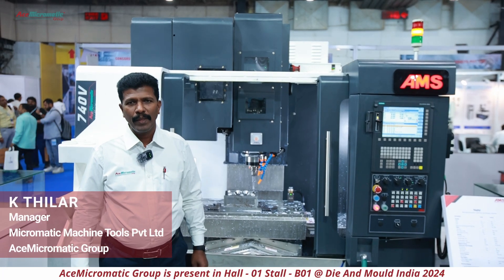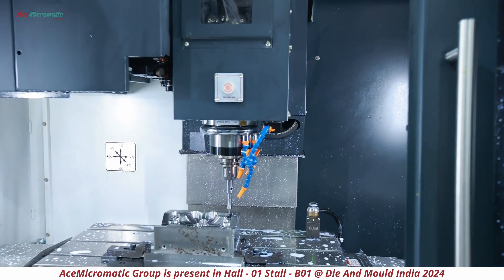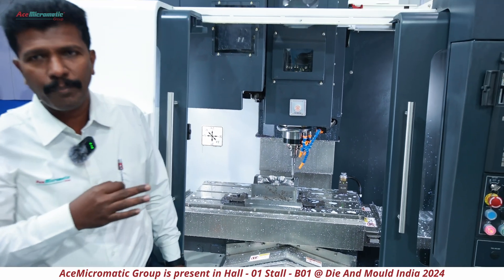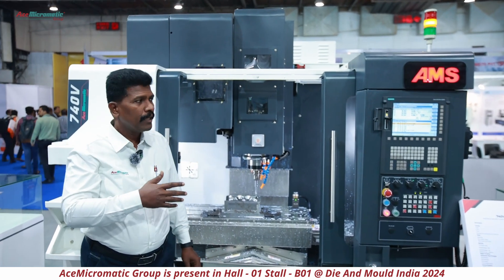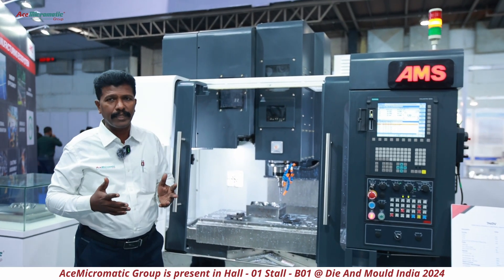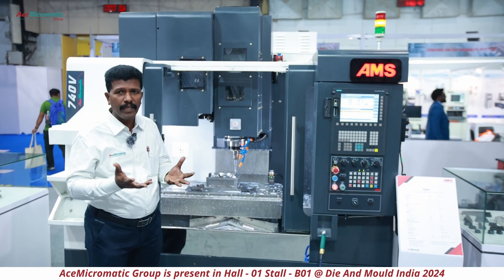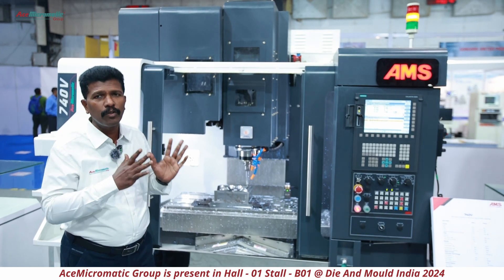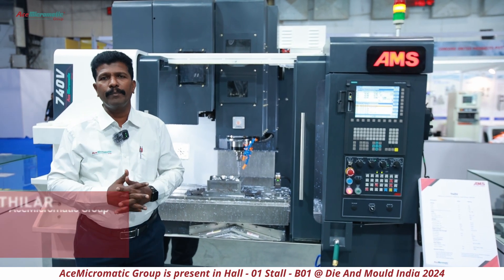AceMicromatic Group @ Die And Mould India 2024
Thilar K, Manager, MICROMATIC MACHINE TOOLS PRIVATE LTD, AceMicromatic Group talks about the 740Vmachine, displayed at Hall-01 Stall-B01 in the ongoing DIE & MOULD India 2024 at Bombay Convention & Exhibition Centre.

Equipped with options for Fanuc, Siemens (828D), or Mitsubishi controllers, the 740V is optimized for mouldmaking, die casting, and precision testing moulds, with a loadcarryingcapacity of up to #800 kg. Special features include rapidautomaticretraction after power failure to prevent dig marks on cavity surfaces, ensuring uninterrupted operation.